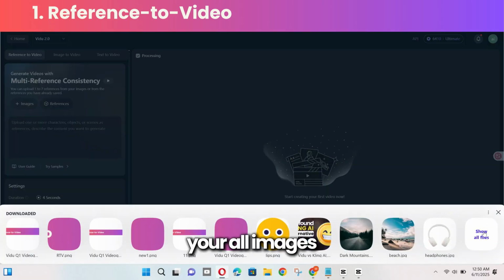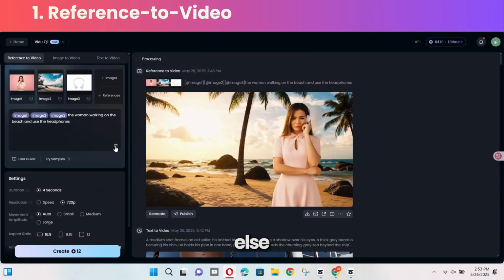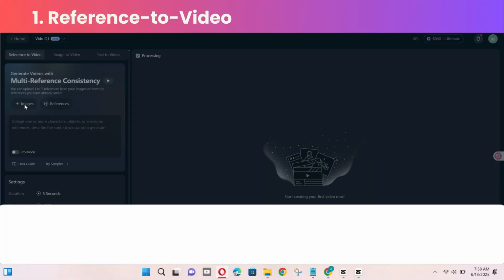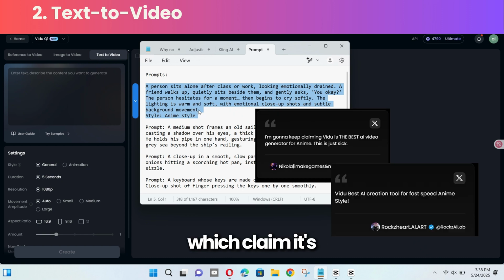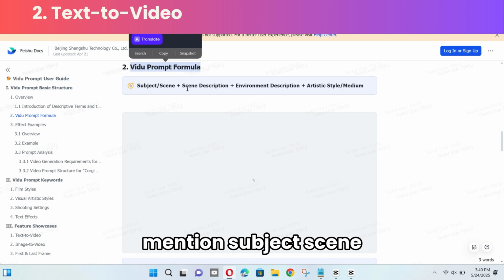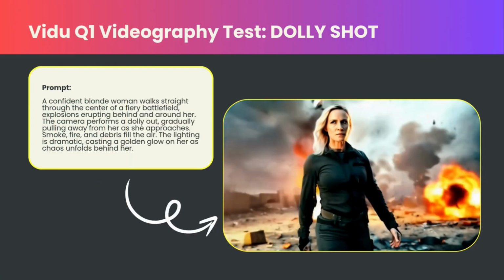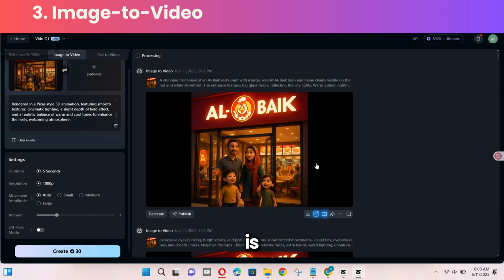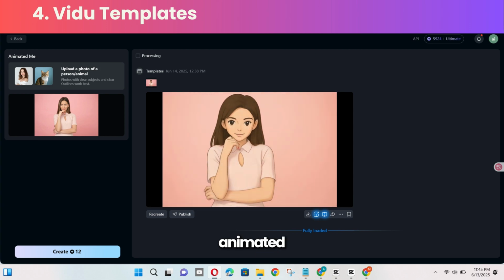Kling AI Alternative | Reference To Video AI | Vidu Q1: Full Tutorial For Beginners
Looking for a powerful Kling AI alternative? 👀In this Vidu Q1 full tutorial for beginners, I'll show you exactly how to use Vidu AI's revolutionary reference-to-video model, along with its text-to-video and image-to-video capabilities.

Get your hands on Vidu AI's Q1 with my special invite code "8SDS1F" and start creating incredible videos today

I know you guys have been facing Kling ai server busy now problem and you can't afford Google Veo-3 and are looking for RunwayML alternative or Pika Labs alternative. So I did alot of research and come-up with a Best AI Video Generator(2025) called Vidu AI and its latest Q1 model is going to shock you.

Key Features:
1) Reference-To-Video (AI character consistency - Consistent Character Video)
2) Text-To-Video
3) Image-To-Video
4) Templates

Script (IGNORE):

*Intro*
Discover Vidu, a powerful AI tool that transforms 3 images into a Hollywood scene. Positioned as a strong Veo 3 and Kling AI alternative, Vidu's features are set to impress, especially with the upcoming Vidu Q1 model for reference-to-video. This tool offers exceptional value and groundbreaking capabilities in AI video generation.

*Reference-to-Video*
Experience Vidu's NEXT-LEVEL reference-to-video model, with Vidu Q1 officially launching this feature on June 22. Create professional videos by uploading multiple reference images and adding descriptive prompts. This model excels in generating complex scenes with unparalleled character consistency and object integration, as demonstrated with examples from multiple characters to product ads. Its reverse prompt engineering capability further refines consistency, making it ideal for AI filmmaking. Experiment with prompts to achieve desired outputs.

*Text-to-Video*
Vidu Q1's text-to-video model excels in generating stunning content, particularly anime-style videos. Users can utilize detailed prompts and the helpful Vidu formula for optimal results. Customization options include movement amplitude, aspect ratio, and multiple versions. Generate videos for free using non-peak mode. Enhance outputs with 4K upscaling and ensure consistent scenes via the unique frame extraction feature.

*Videography Test*
Test Vidu Q1 with various videography techniques:
Pedestal shot, Tilt shot, Arc shot, Dolly shot, Zoom-in shot, Drone shot

*Image-to-Video*
Explore Vidu Q1 Image-to-Video: simply upload an image and describe your desired content. Instantly bring characters to life or create AI video ads (e.g., Al-Baik with 3D Pixar-style animation) using just one image and a smart prompt. Compatible with any image generator.

*Templates*
Vidu AI offers fun and trending templates like Box Tribe, Claw Me, Hot, and Tiny Me. Upload clear photos of people or animals to generate creative and unique outputs. Discover your favorite template for instant, engaging AI video content.

*Conclusion*
Vidu Q1 stands out for its high-quality Text/Image-to-Video generation, comparable to Veo 3 and Kling AI. While Veo 3 offers audio (at a higher cost), Vidu Q1 is unbeatable for Reference-to-Video, thanks to its superior multi-entity consistency and seamless integration from diverse inputs. Future improvements are anticipated, particularly regarding text and label spellings.